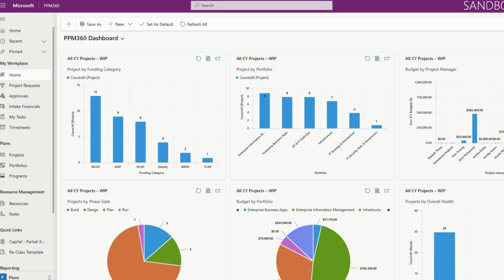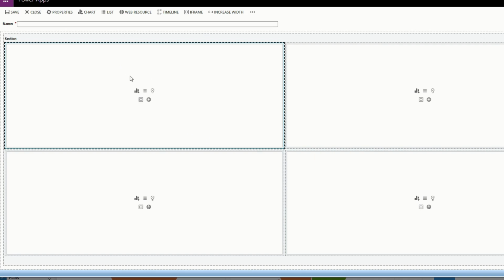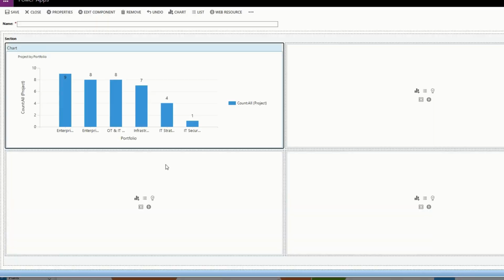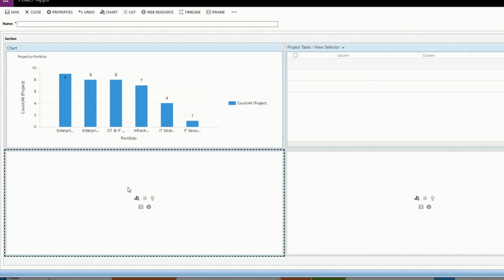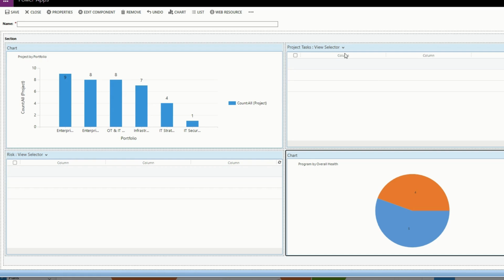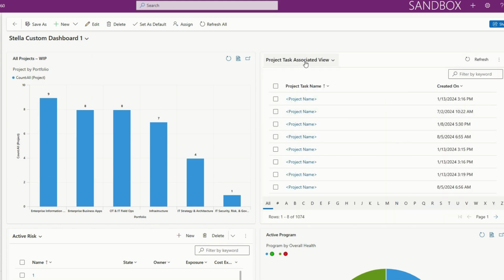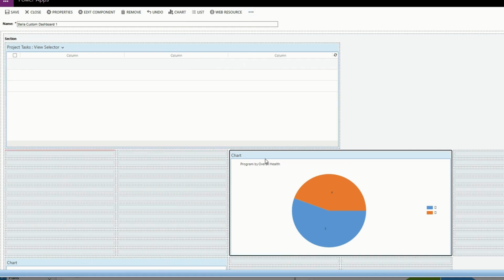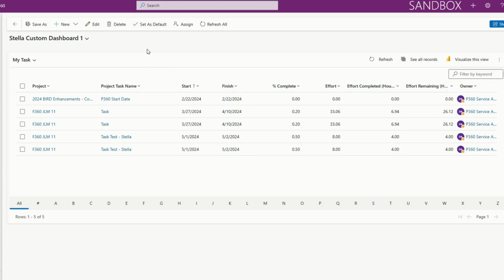Creating Custom Home Dashboards in PPM360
Take control of your project management experience with PPM360! In this video, our expert Solutions Architect Stella Salom will take you through a comprehensive guide to building your own custom home dashboards! Follow her easy, step-by-step instructions to create dashboards tailored to your unique workflow and project needs. Watch now to master dashboard customization and elevate your productivity!